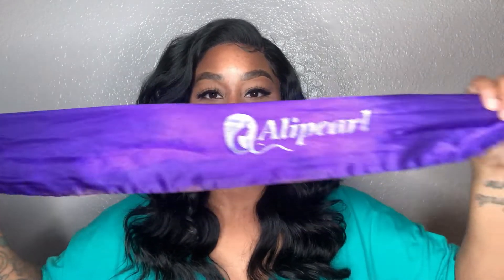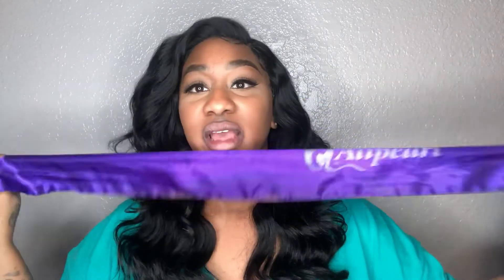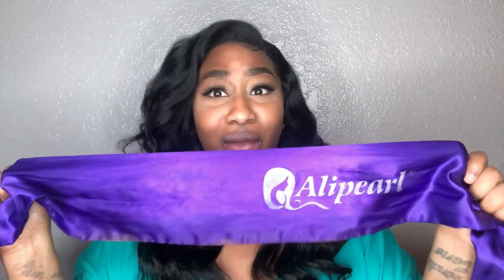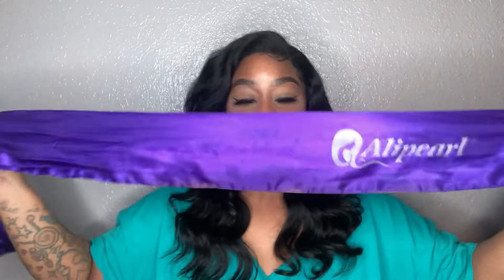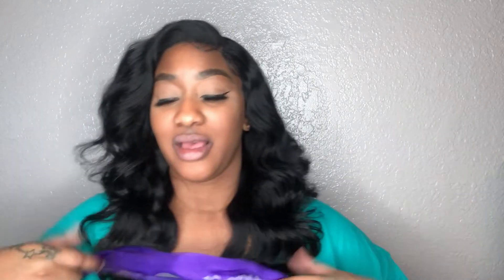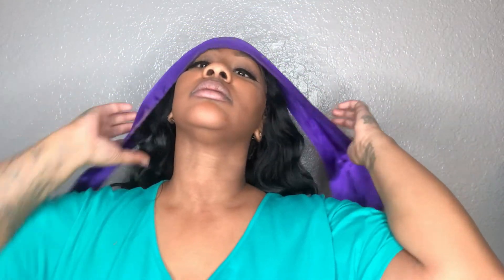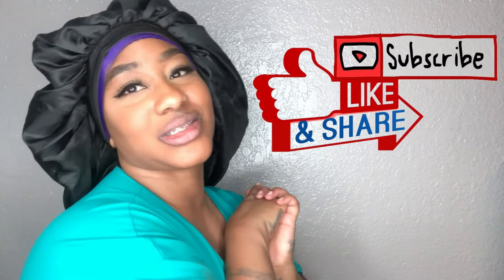😴✨Super Simple NightTime Hair Care Routine✨😴